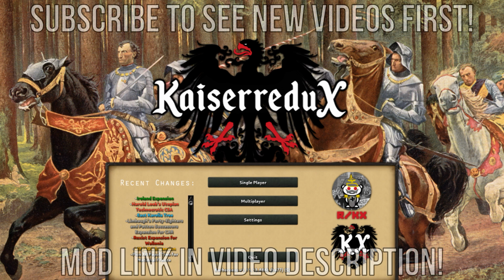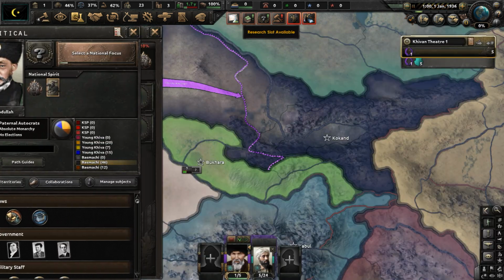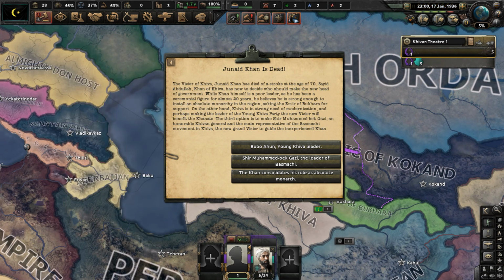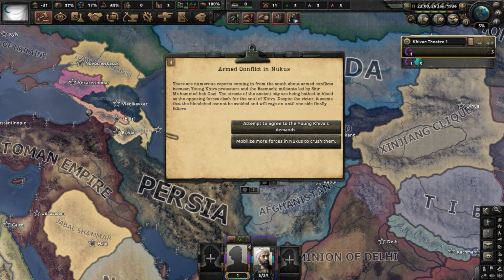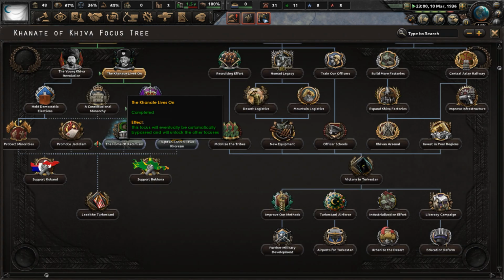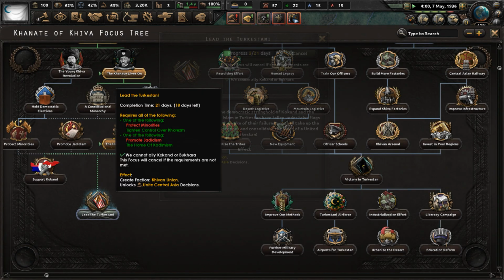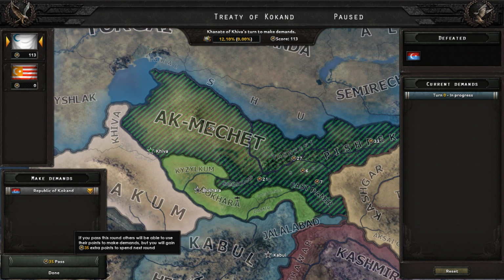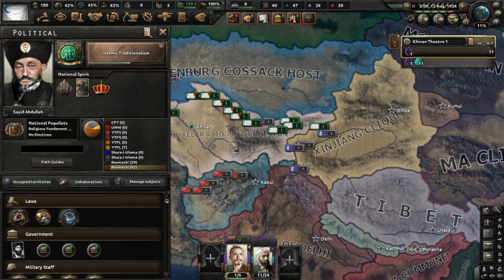Last Genghis Khan | Hearts of Iron 4: Kaiserredux - Khanate Of Khiva (Absolute Monarchy) #1